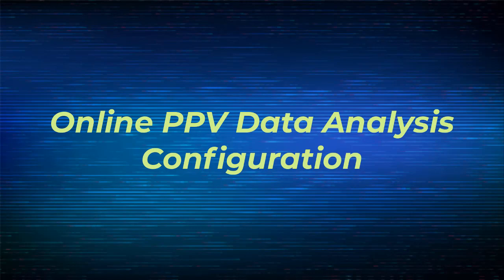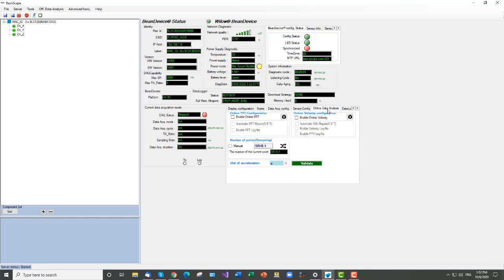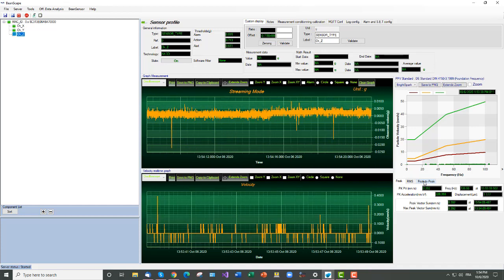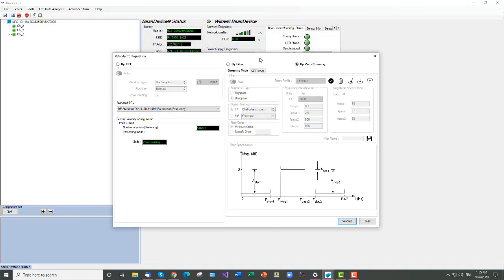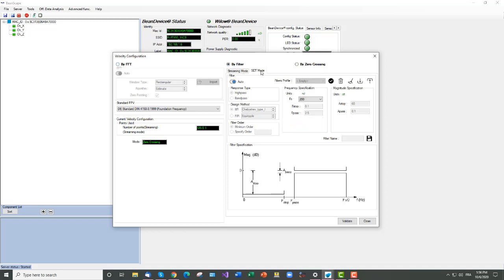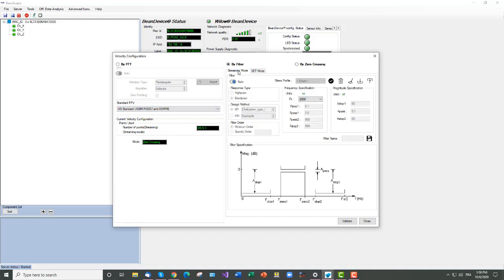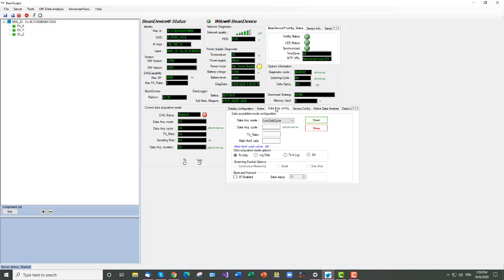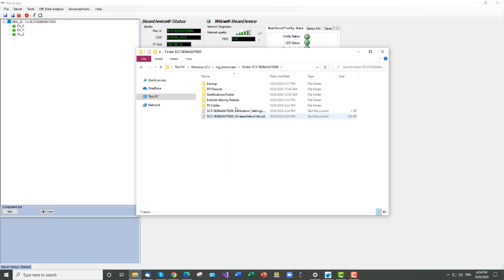How to use the Online Velocity & PPV Configuration on Wilow - WIFI IOT Sensors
This video shows how to use the Velocity & PPV feature on Wilow WIFI IOT sensors.

About Beanair
 Recent developments in sensor technology, especially when wireless technology is considered, have opened up new gates in terms of health monitoring and preemptive fault detection.

To meet these new challenges, BeanAir, a leading German company in sensing technology, designs and manufactures smart, rugged and time-synchronized wireless sensor networks.

Based on a smart combination of high-end sensors (acceleration, vibration, shock, tilt, temperature, humidity…) and a reliable wireless protocol, BeanAir Wireless Sensor Networks constitute an outstanding technology for various applications: Structural Health Monitoring for Civil Engineering, Automotive Testing, Flight Test Measurement, Technical Building management, Environmental Monitoring….

Furthermore, the high-level of versatility, performance and reliability of its wireless sensors, in addition to a worldwide presence thanks to effective system integrator and distribution partners, Beanair has acquired an international outreach ( China, Japan, Korea, Australia, US, Europe, South Africa, etc) and continues to maintain a strong reputation with major customers in numerous sectors.

By leveraging our expertise in Wireless Sensor Network technology, BeanAir contributes to enhancing the user experience in sensing technology.